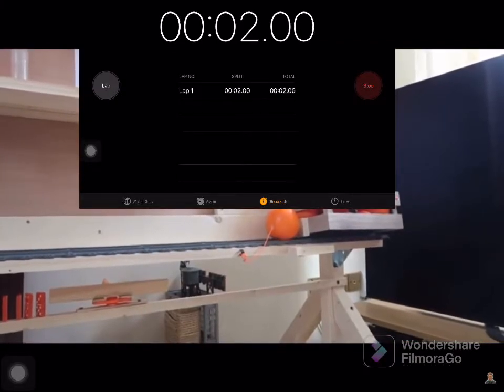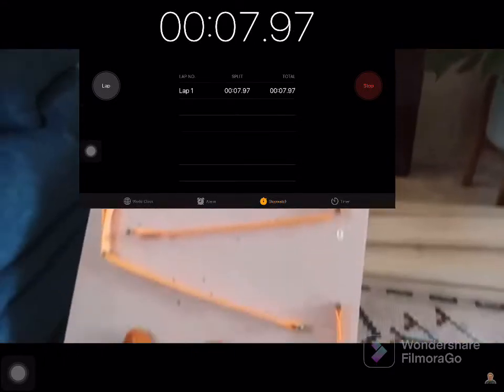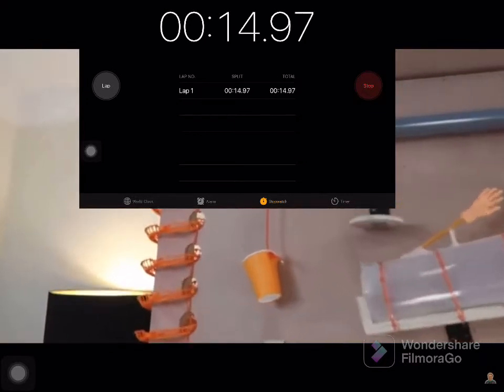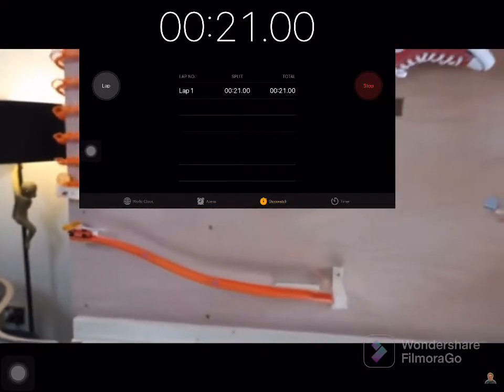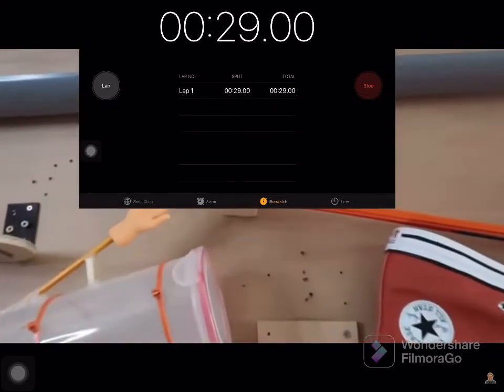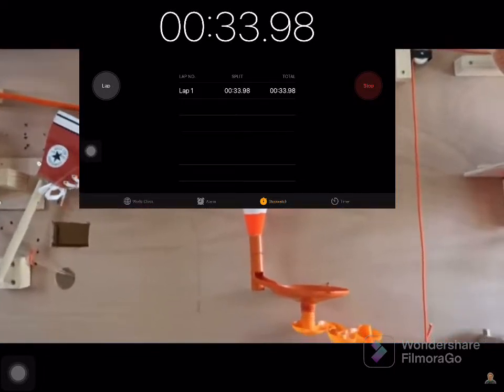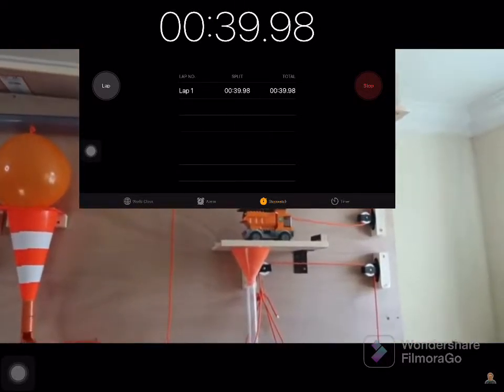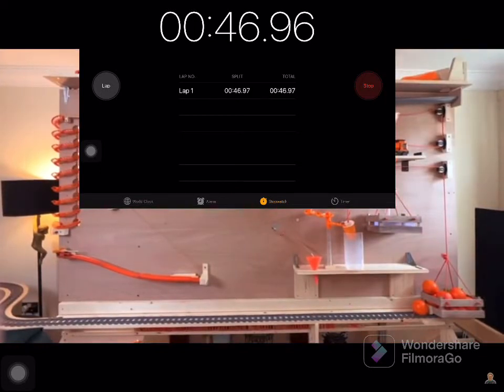How long DID @HalfAsleepChris take to to explain the orange juice contraption?